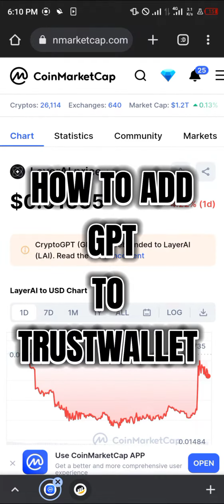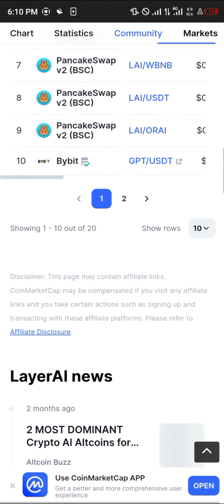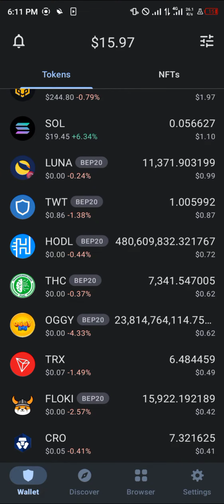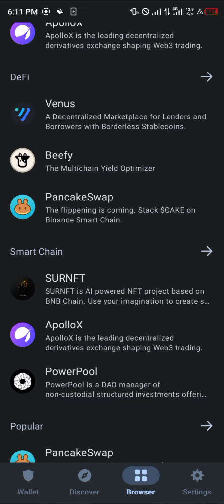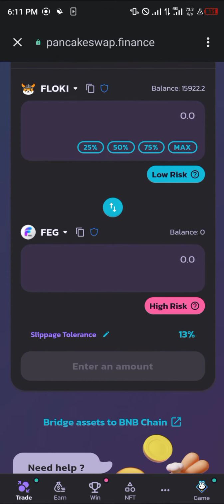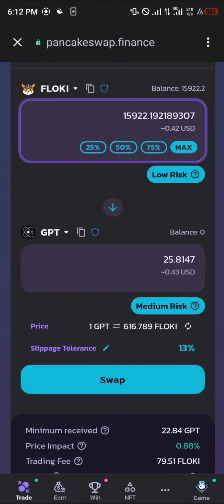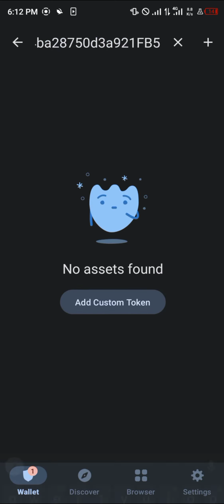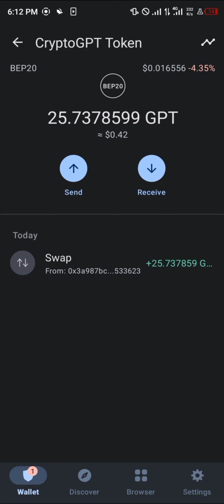How to Add GPT to Trust Wallet (Step by Step)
In this quick video, I will show you How to Add Gpt to Trust Wallet step by step.

In this comprehensive tutorial, we will guide you through the process of adding GPT to your Trust Wallet. Trust Wallet is a widely used mobile cryptocurrency wallet that allows users to store, manage, and trade various cryptocurrencies.

Firstly, if you have not already done so, download and install the Trust Wallet app on your mobile device. It is available on both iOS and Android platforms and can be easily found in the respective app stores.

After successfully installing the Trust Wallet app, open it and create a new wallet or import an existing one if you already have one set up. Ensure that you securely store your private keys or recovery phrase, as this will grant you access to your funds.

Once you have set up your wallet, you can proceed to add GPT to your Trust Wallet. To do this, follow these simple steps:

Step 1: Access the Trust Wallet app on your device and tap on the "Wallets" tab at the bottom of the screen.

Step 2: Locate and select the wallet you wish to add GPT to. If you do not have a wallet for the desired network, you will need to create one. Simply tap on the "Create a new wallet" option and follow the prompts.

Step 3 With your wallet selected, tap on the three horizontal lines in the upper-right corner of the screen to access the wallet options menu.

Step 4: In the wallet options menu, scroll down and select the "Add Custom Token" option.

Step 5: You will now need to enter the GPT token details. Fill in the following information:

- In the "Address" field, input the GPT token contract address. This can typically be found on the project's official website or through reputable token listing platforms.

- In the "Token Symbol" field, enter "GPT".

- In the "Decimals" field, input the number of decimal places for the GPT token.

Step 6: After filling in the required information, tap on the "Done" button to finalize the process.

Congratulations! You have successfully added GPT to your Trust Wallet. You can now view your GPT balance and use it for various transactions within the Trust Wallet app.

Please note that Trust Wallet is a decentralized wallet and does not provide any listing or endorsement of specific tokens. It is your responsibility to ensure that the token you add is legitimate and from a trusted source.

In conclusion, by following the steps outlined in this tutorial, you can easily add GPT to your Trust Wallet and start using it for various purposes. Trust Wallet offers a user-friendly interface and a secure platform to manage your cryptocurrencies, making it a popular among cryptocurrency enthusiasts. Enjoy exploring the features of Trust Wallet and the possibilities it offers for managing your digital assets.